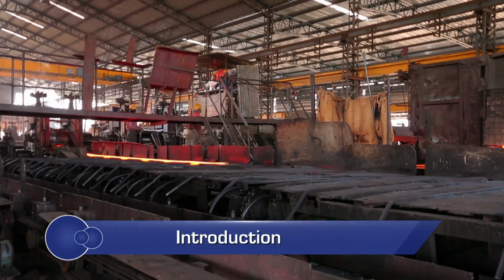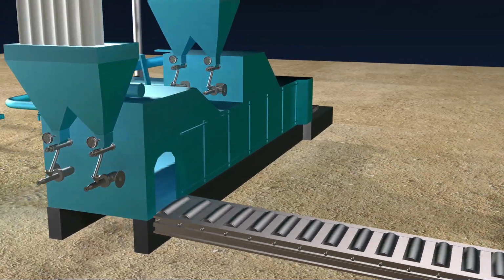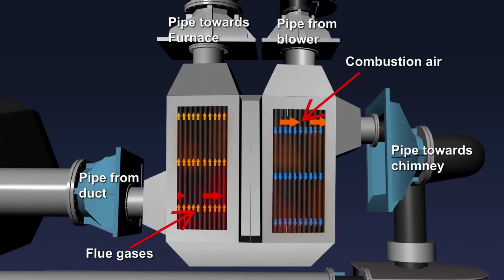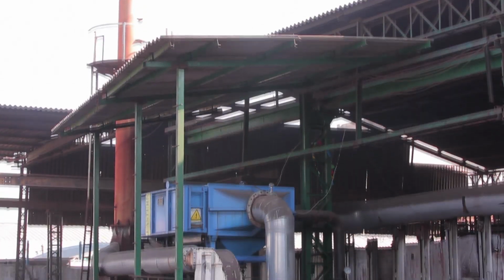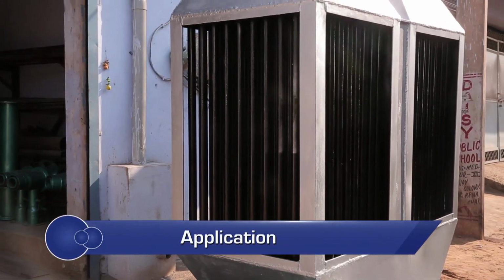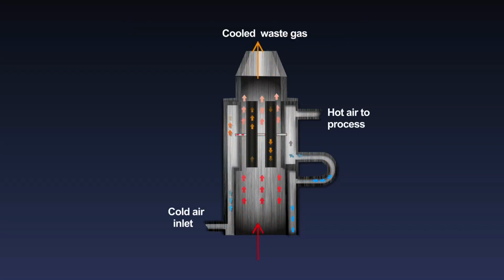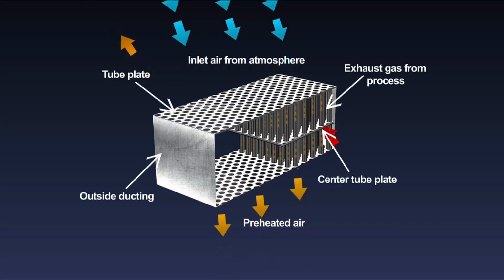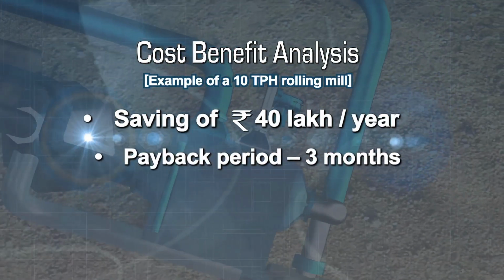Waste Heat Recovery - Recuperator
Recuperator, basically a heat-exchanger used to recover the heat from waste flue gases to pre-heat inlet combustion air.